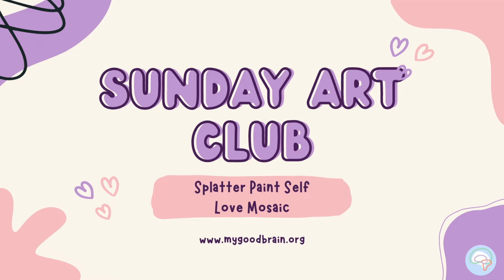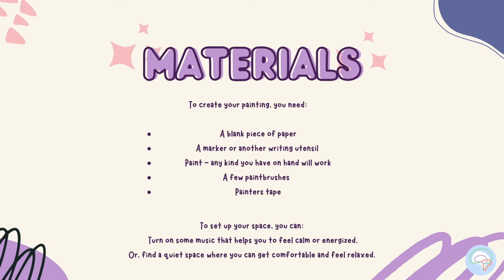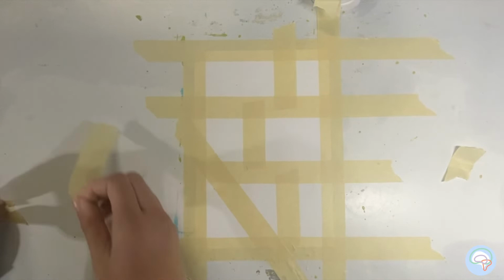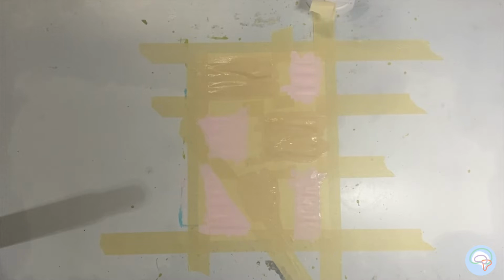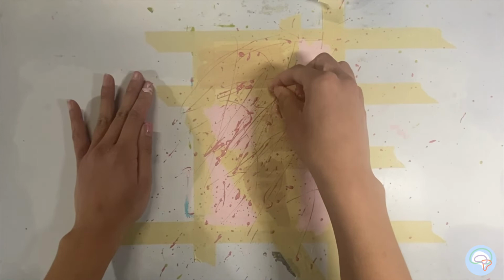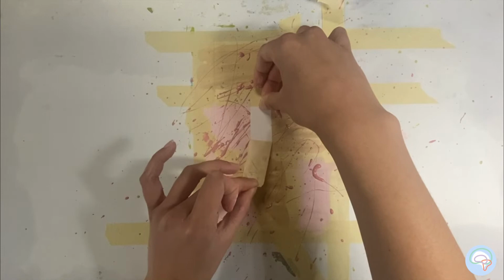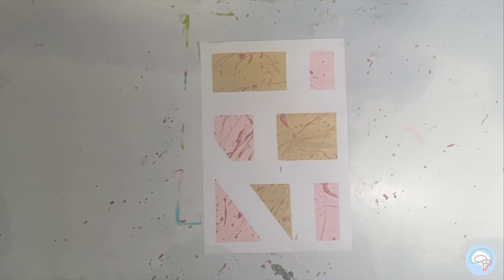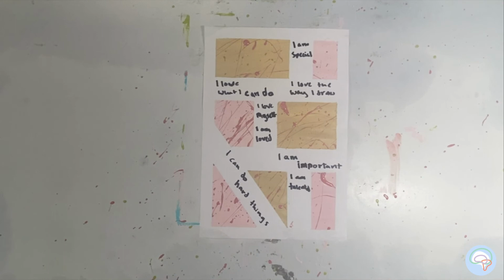My Good Brain Sunday Art Club: Splatter Paint Self Love Mosaic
Welcome to My Good Brain's Sunday Art Club! This month, we will be learning how to create a Splatter Paint Self Love Mosaic!

Lesson Theme: Self-awareness and self-love

Art Activity: Splatter Paint Mosaic

Self-love can be expressed in multiple different ways. An example of this is affirmations, which are positive words about yourself that can help reinforce your resilience and strength. In our activity today, we will be creating a splatter paint mosaic with affirmations, so we can look back and reflect on our beautiful artwork.

Credits:
Narration: Ashley Krombach
Demonstration: Anya Francisco
Lesson Plan: Ashley Krombach
Audio & Video: Anya Francisco
Editor: Anya Francisco

Learn more about our arts-based nonprofit organization for children's mental wellness